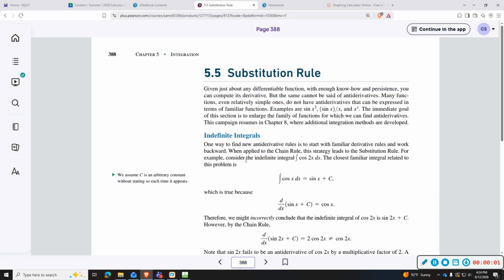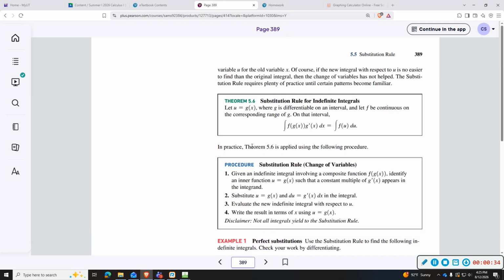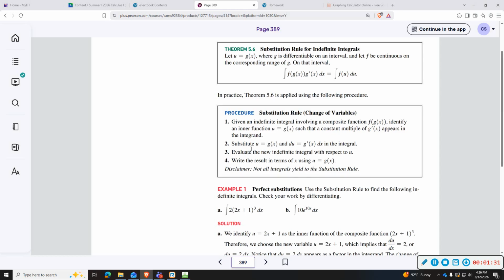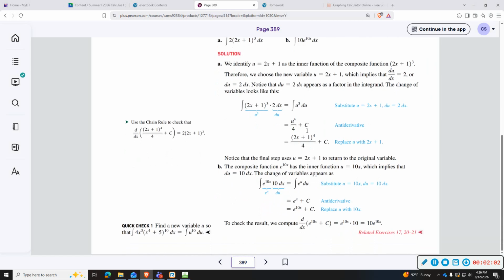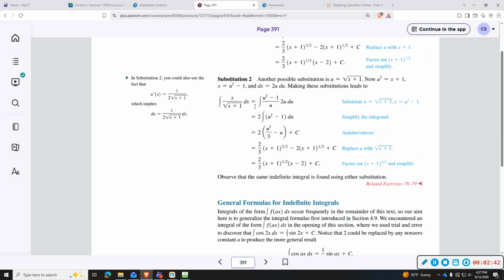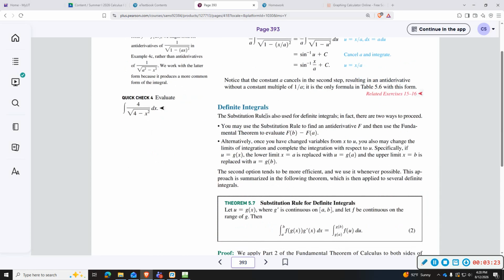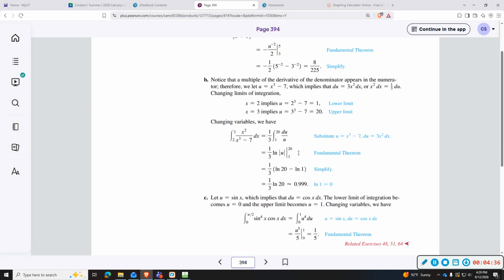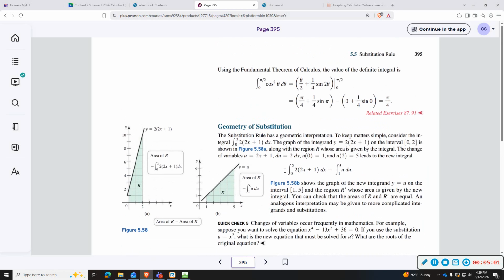LIT Cal 1 5 5 Substitution Rule Overview